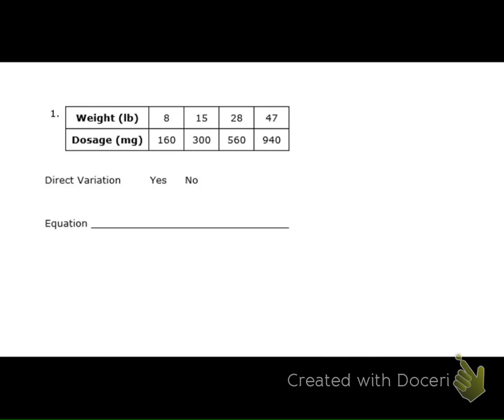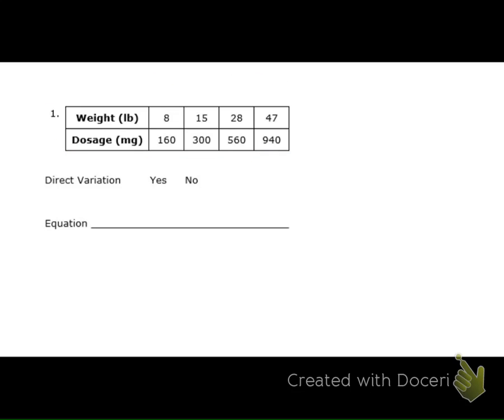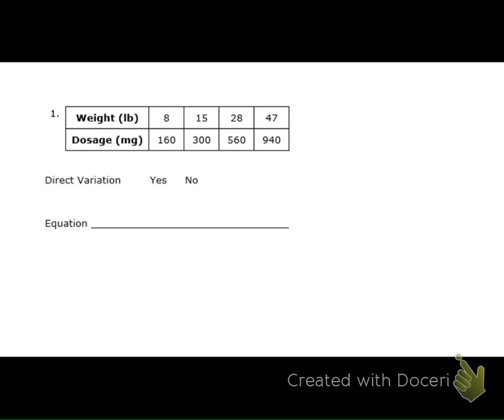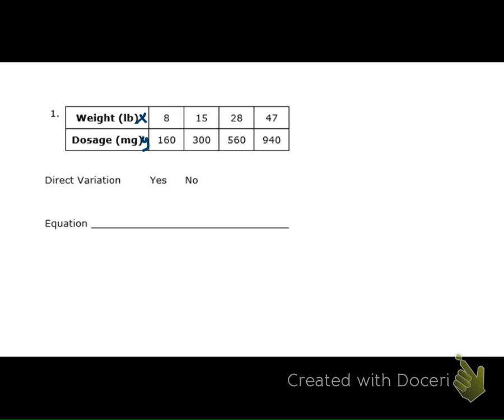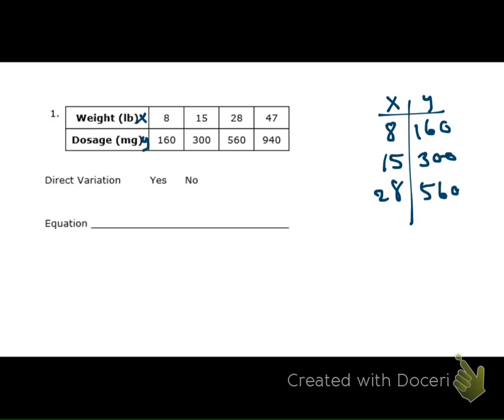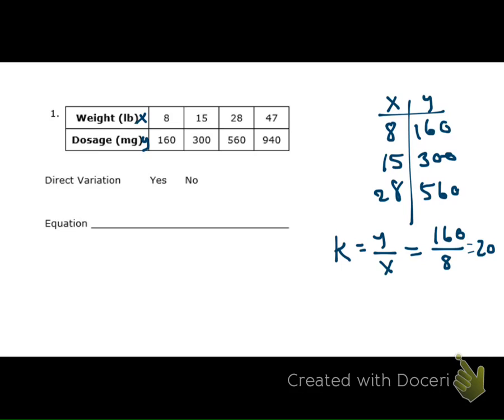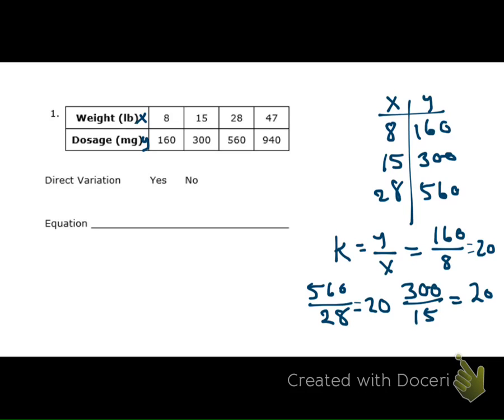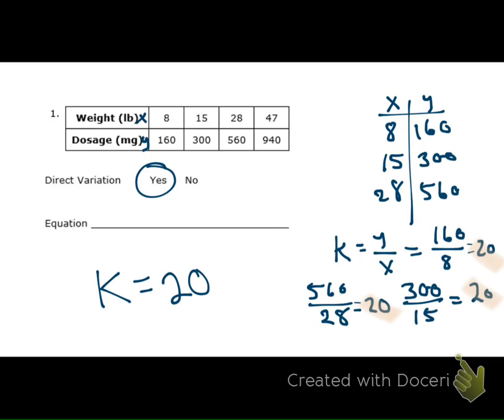Unit 2 Writing Equations With Direct Variation